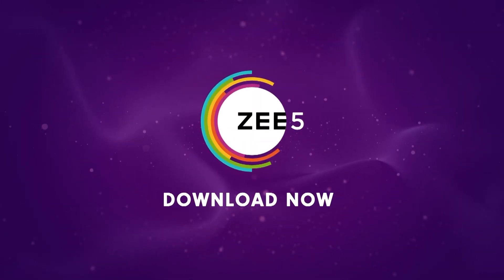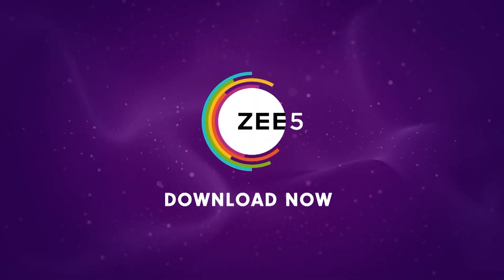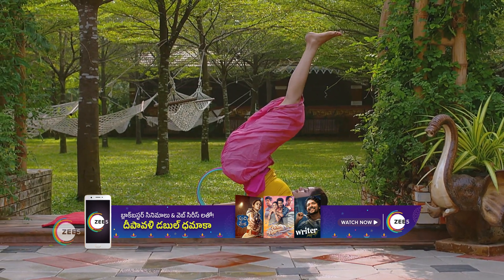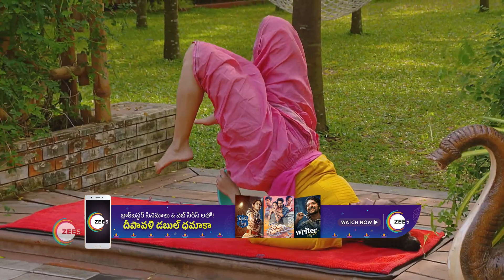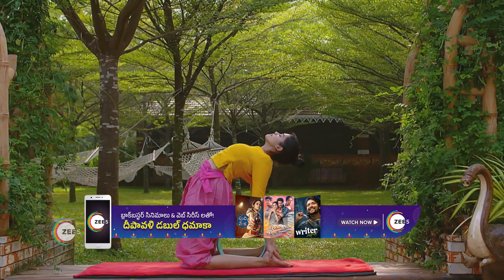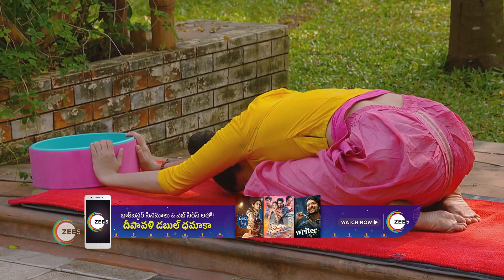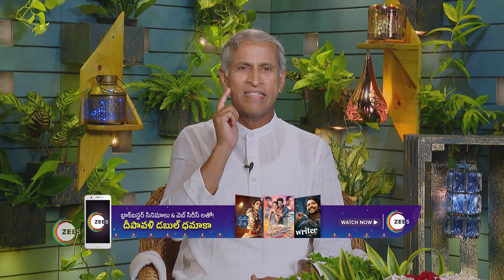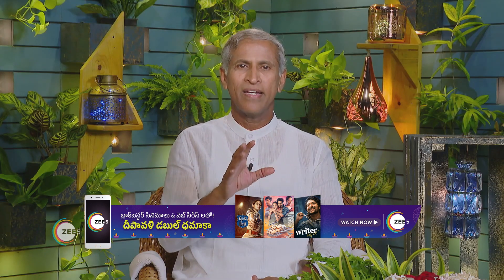Aarogyame Mahayogam | Ep - 1088 | Jan 6, 2024 | Best Scene | Zee Telugu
Prominent naturopathic doctor Sri Manthena Satyanarayana enlightens the audience on how to prevent health ailments, while enhancing external beauty through naturally prepared food and Yoga.